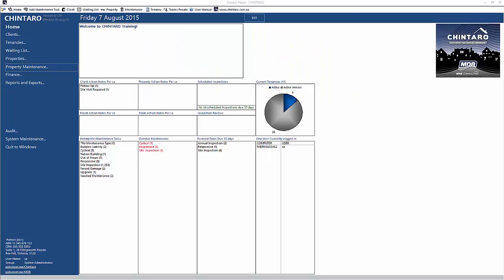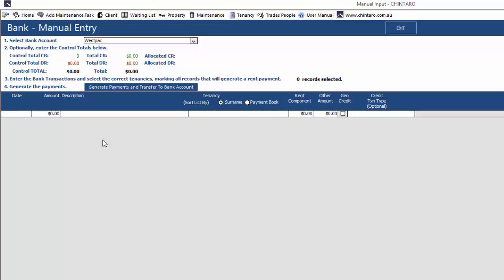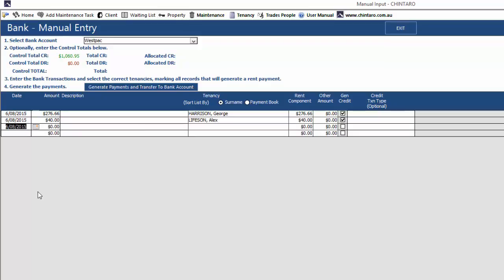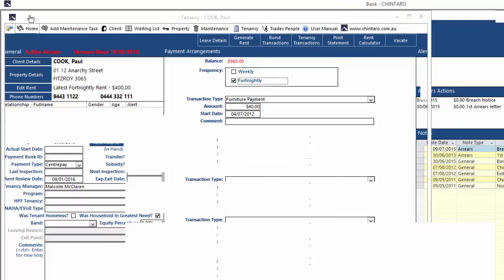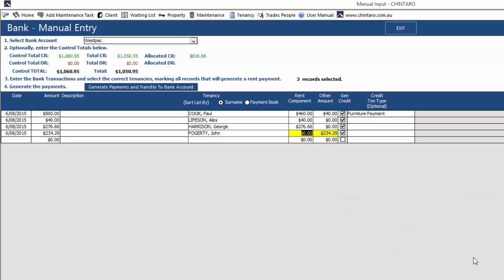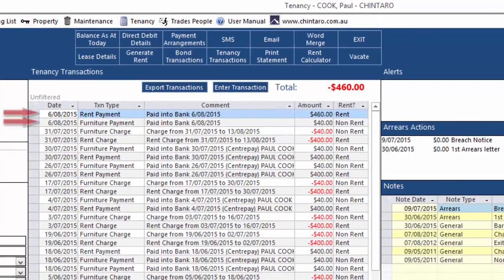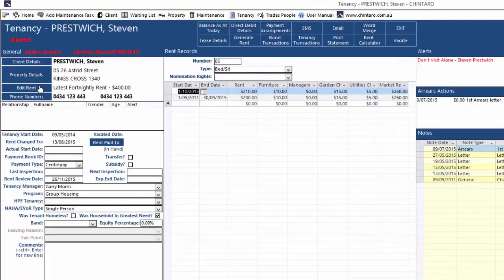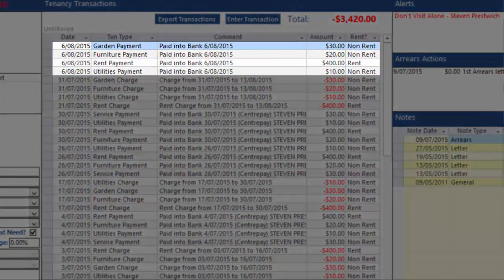517 Manual Bank Processing